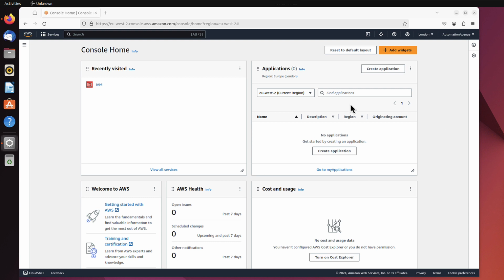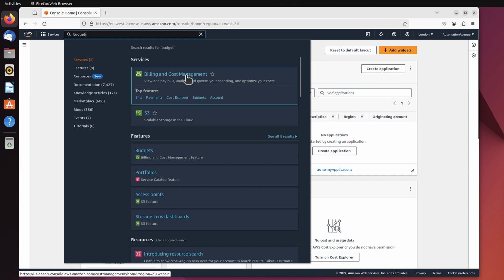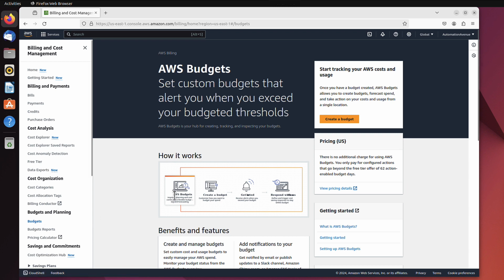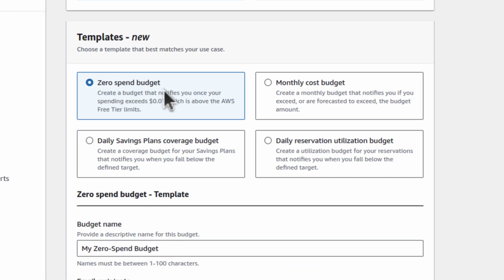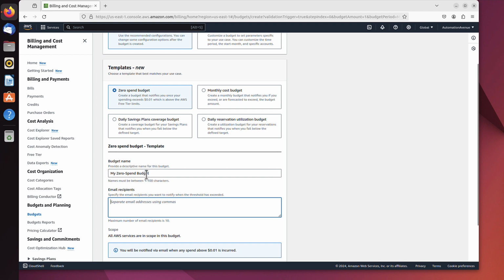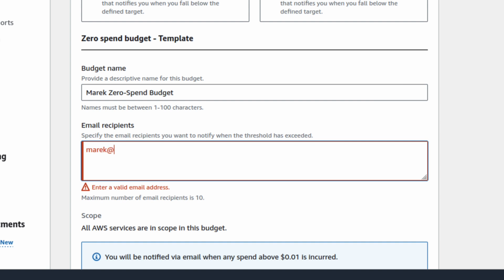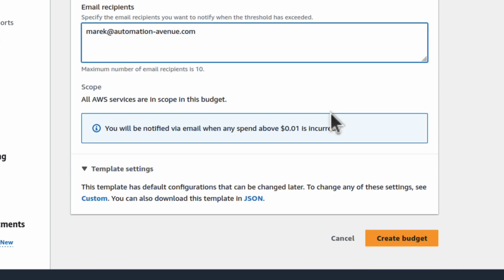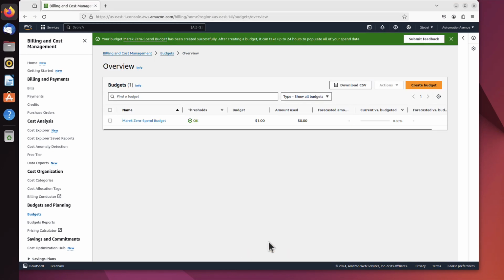AWS Budget - what it is and how to create ?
How to control AWS bills?
What is AWS Budget?
How do I create it ?
All in this video!

== TIMESTAMPS ==
0:00 What is AWS Budget
0:40 Create AWS Budget
1:40 ‘Zero spend’ budget
3:20 ‘Monthly cost’ budget

== 2 ==